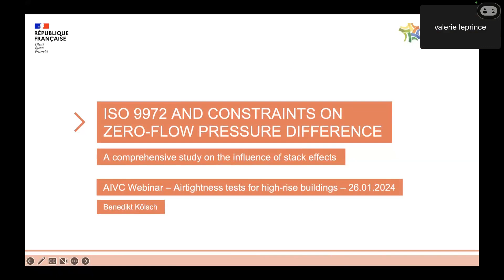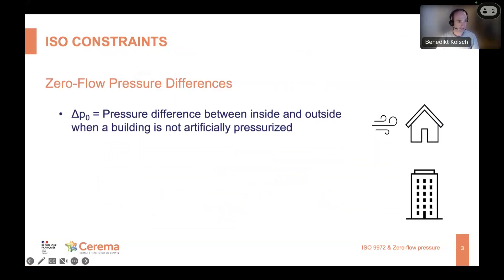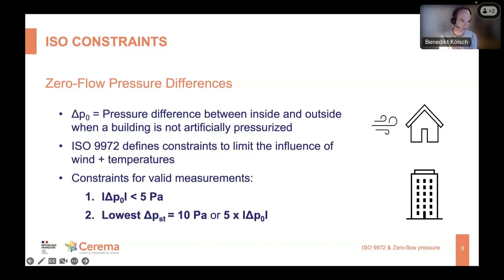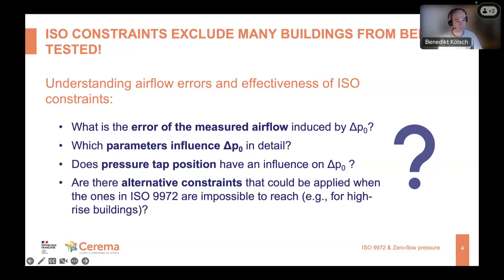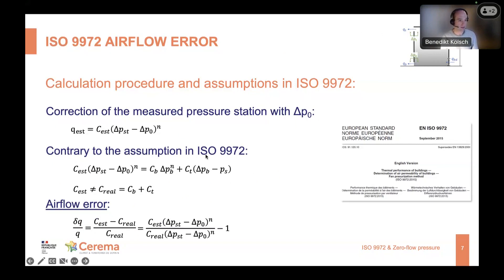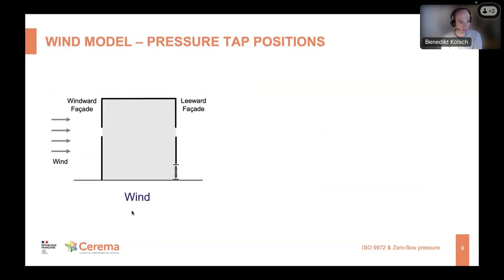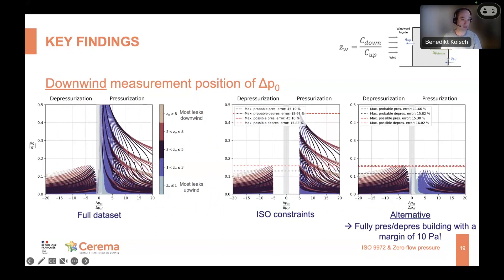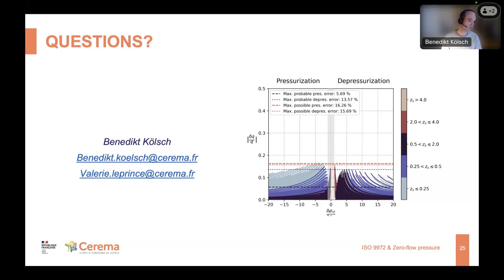ISO 9972 and constraints on zero flow pressure difference, Benedikt Kölsch (Cerema, France)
A presentation by Benedikt Kölsch (Cerema, France) on: “ISO 9972 and constraints on zero flow pressure difference: a comprehensive study on the influence of stack effect” at the AIVC - TightVent Webinar: “Airtightness tests for high-rise buildings”, held on January 26, 2024.